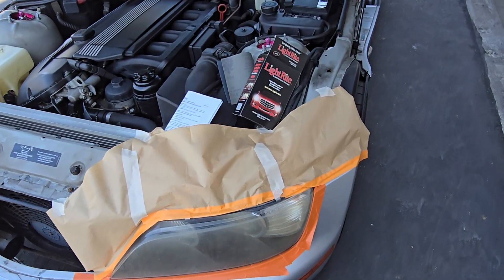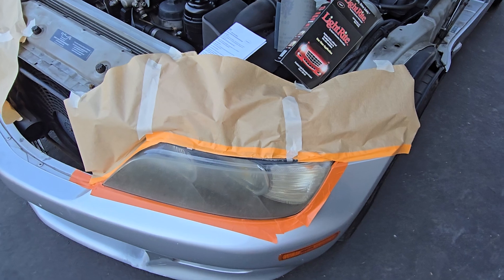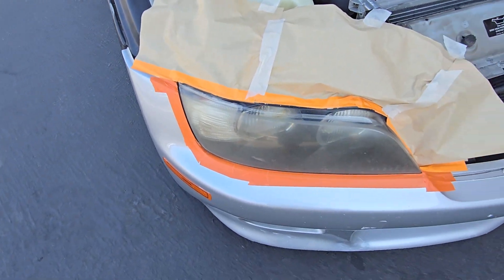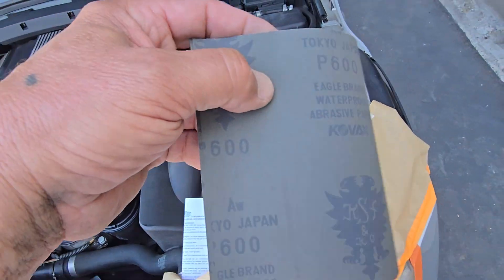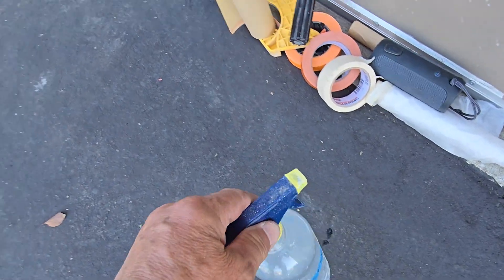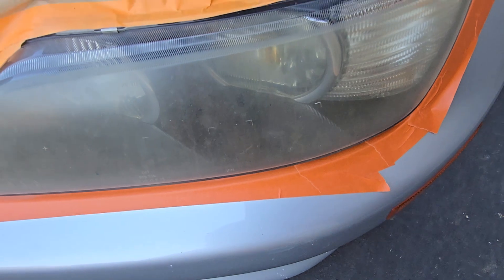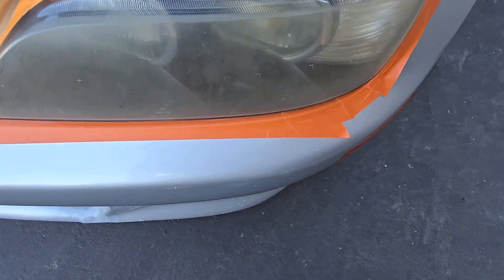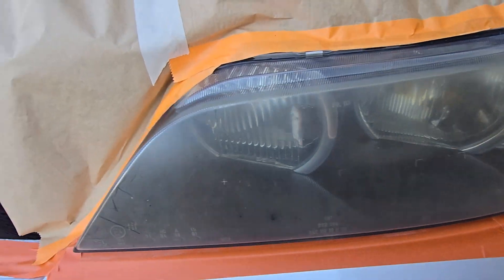Restoring headlights on 2000, BMW Z3.